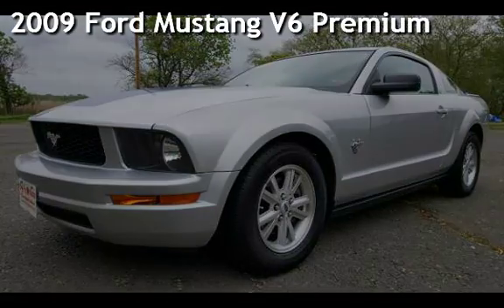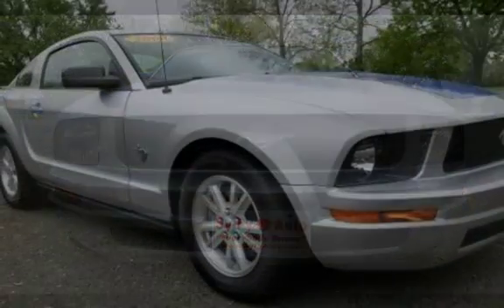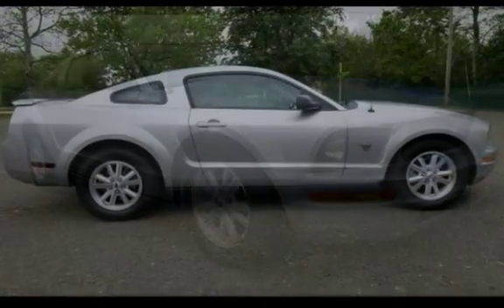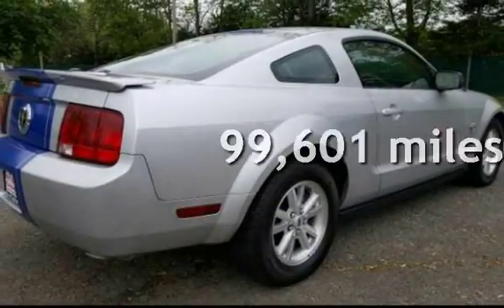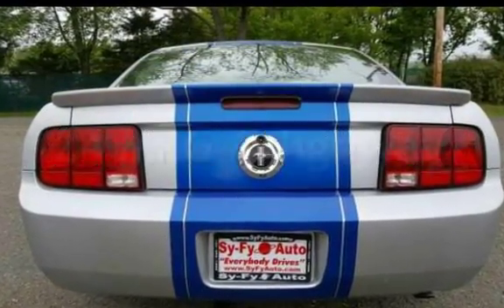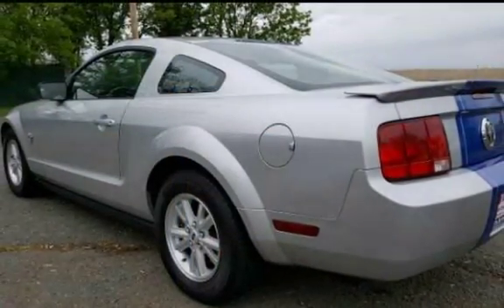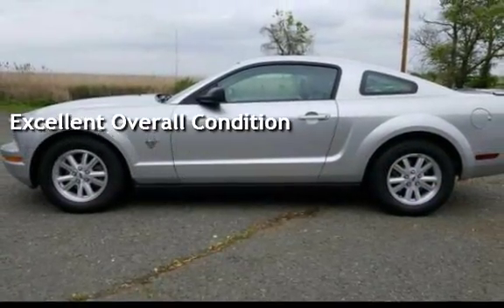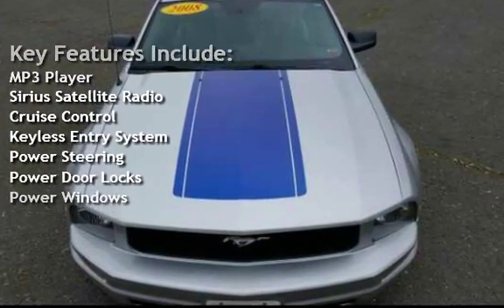2009 Ford Mustang V6 Premium for sale in SOUTH RIVER, NJ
TAKE A LOOK AT THIS 2009 FORD MUSTANG V6 PREMIUM!!!. THIS MUSTANG HAS IT ALL - STYLE, FUEL ECONOMY, AFFORDABILITY, DEPENDABILITY, AND SAFETY! ONE OF THE MOST POPULAR SPORT CARS ON THE MARKET!  THIS MUSTANG COMES EQUIPPED WITH A 4.0L V6 210hp 240ft. lbs.ENGINE AND A 6-SPEED AUTOMATIC TRANSMISSION. THIS MUSTANG FEATURES QUICK AND ECONOMICAL PERFORMANCE AND INCREDIBLE DRIVING EASE! THE EXTERIOR FEATURES A STYLISH DESIGN FINISHED IN SILVER METALLIC W/ BLUE STRIPING THAT HAS A GREAT SHINE! THIS MUSTANG PREMIUM INCLUDES ALLOY WHEELS, 4-WHEEL ABS.  THE INTERIOR FEATURES SEATING COMFORTABLY FASHIONED IN GRAY LEATHER THROUGHOUT THAT STILL FEELS SOFT AND SOOTHING EVERY TIME YOU SIT INSIDE! THIS MUSTANG PREMIUM FEATURES POWER WINDOWS, LOCKS, AND MIRRORS, A TIRE PRESSURE MONITORING SYSTEM, STEERING WHEEL-MOUNTED CRUISE CONTROL,  A CD/MP3 STEREO SYSTEM.  DON'T MISS THIS FANTASTIC STYLISH AND ECONOMICAL COUPE! PLEASE VIEW OUR PHOTOS AND EXPLORE THE INSIDE AND OUT OF THIS 2009 FORD MUSTANG PREMIUM! YOU WILL NOT BE DISAPPOINTED! WE WOULD BE GLAD TO SCHEDULE AN APPOINTMENT FOR YOU TO SEE AND DRIVE THIS CAR OR FOR MORE INFO PLEASE CALL ...We are dedicated to getting everyone into a car, bad credit, good credit, no credit, repos don't matter, we'll find a way to finance you. At SyFy Auto our motto is: "Everybody Drives".